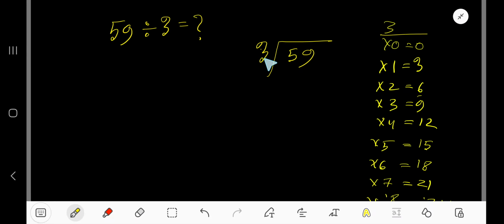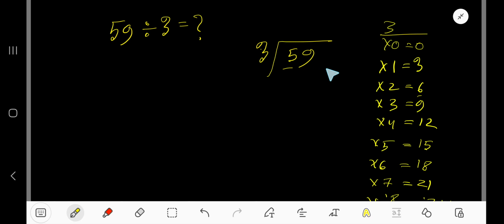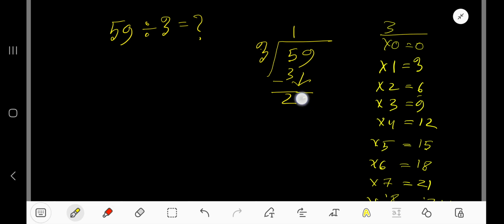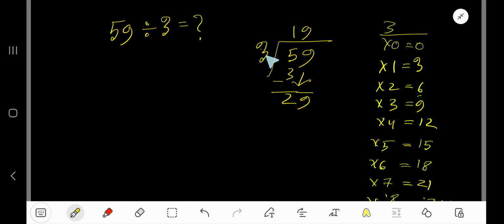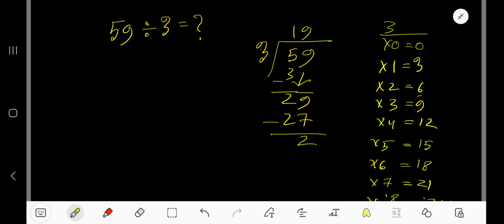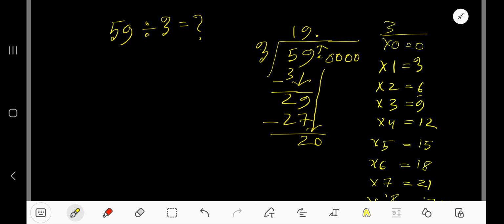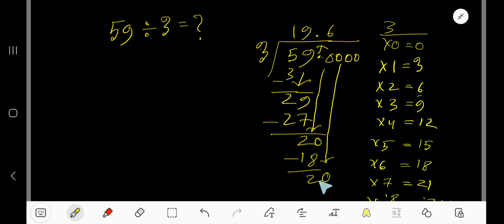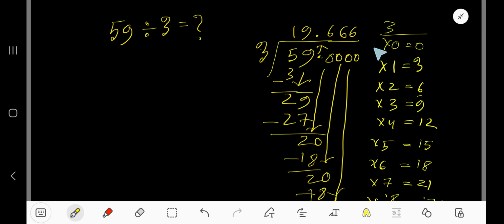59 Divided by 3 ||How do you divide 59 by 3 step by step?||Long Division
59 Divided by 3 ||59 ÷ 3 ||How do you divide 59 by 3 step by step?||Long Division